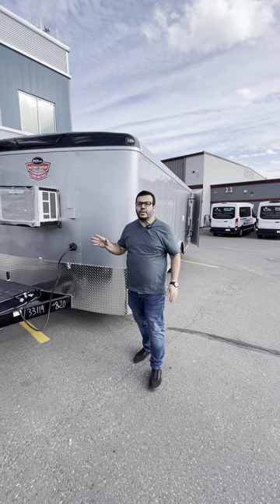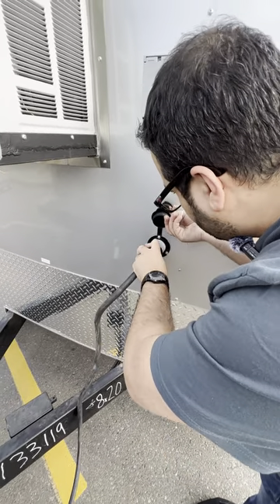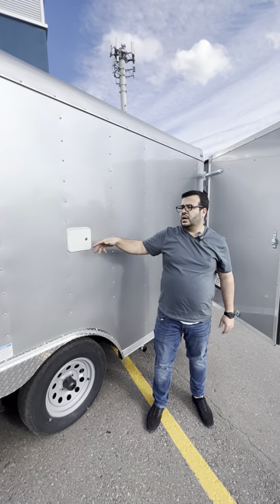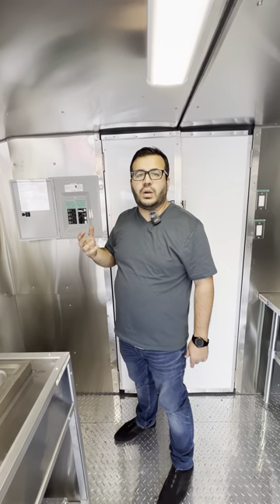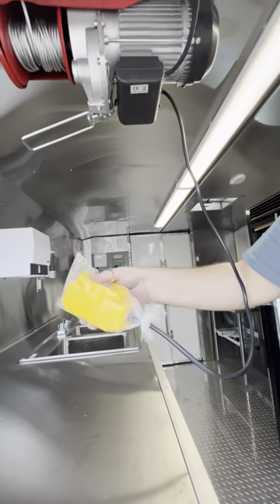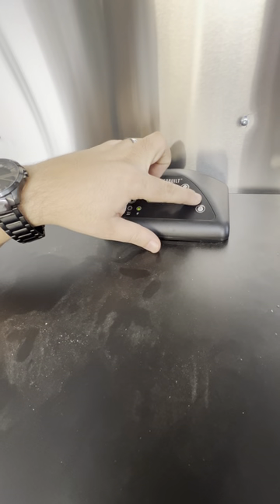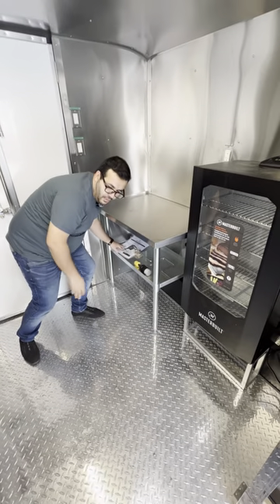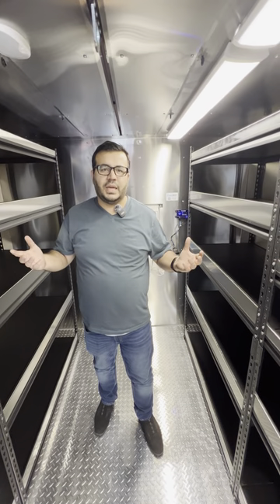Butcher shop on wheels-How to operate it